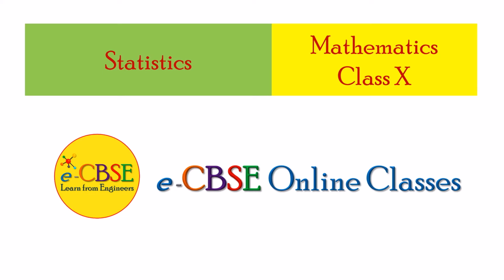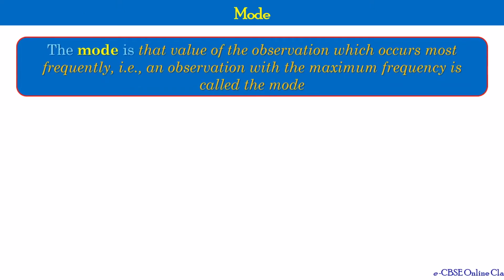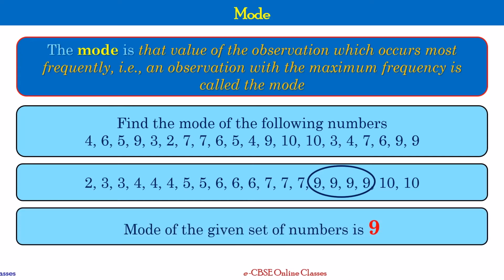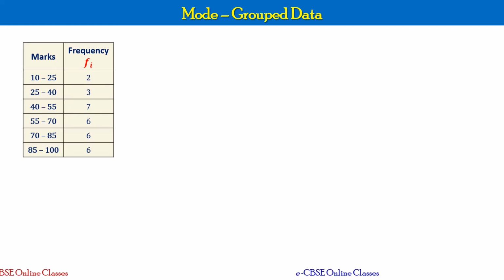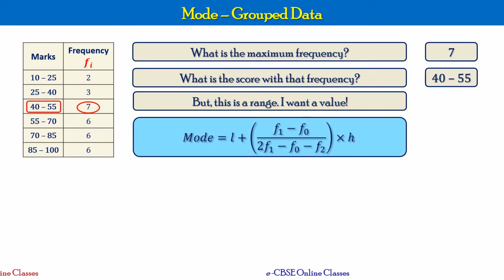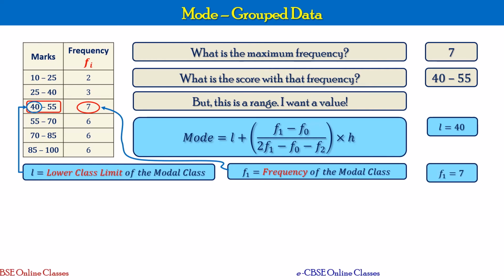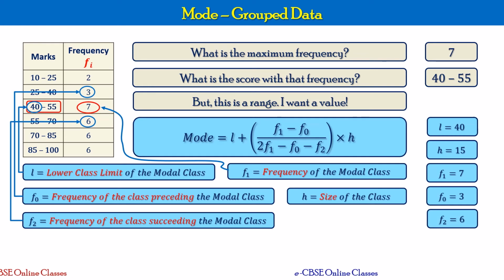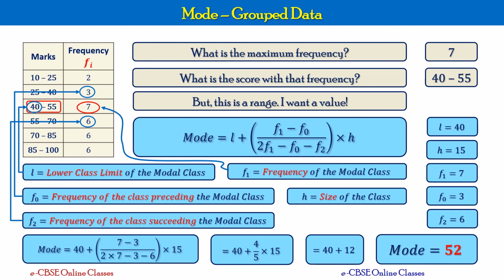Mode of Grouped Distribution Data | Statistics | Mode of Grouped and Ungrouped Data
Class 10 Maths - Statistics - Mode of grouped distribution data - Formula and problems
In this video, we discuss about mode of ungrouped data and grouped data, and show how tho calculate mode of grouped distribution data